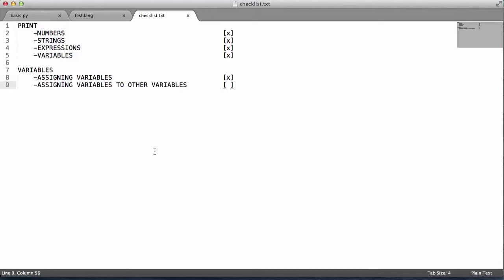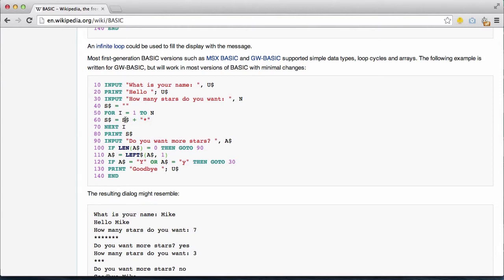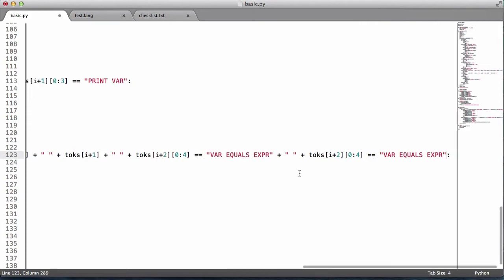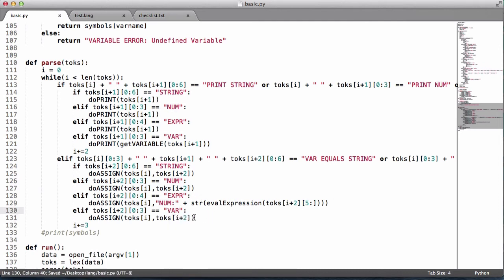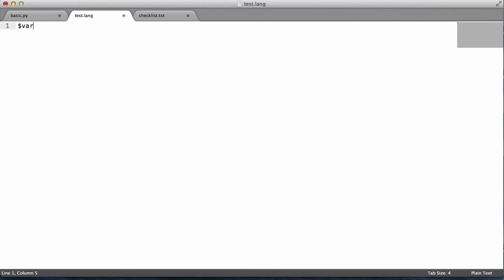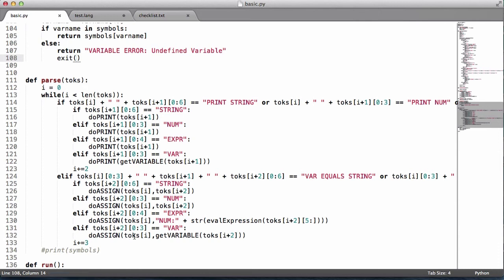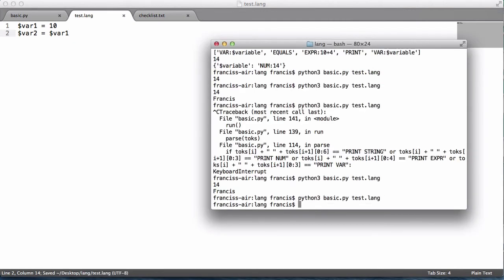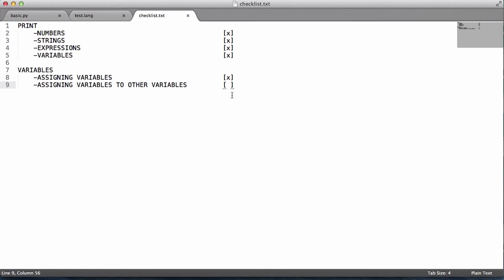Make Your Own Programming Language - Part 10 - Variable = Variable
In this video we will be allowing the programmer that's using our language to assign a variable to the value of another variable. Here's a code example:
$var1 = "Test"
$var2 = $var1
print $var2

The output of printing $var2 would be "Test".